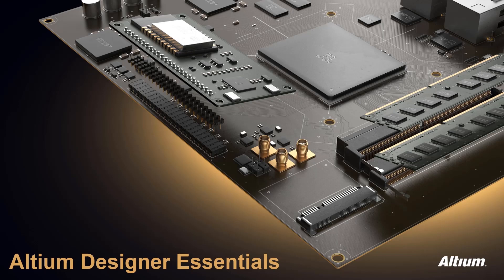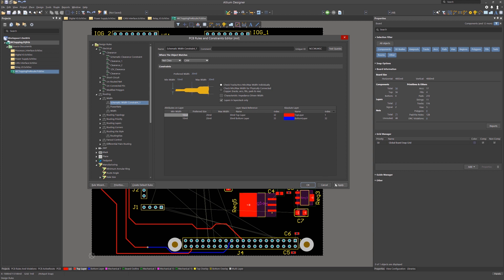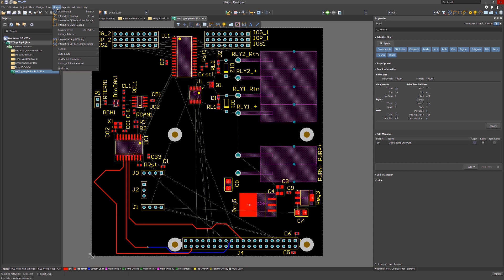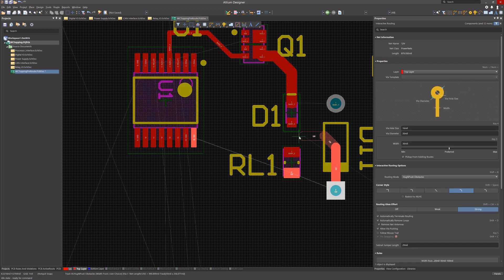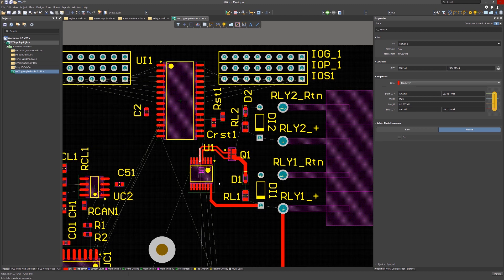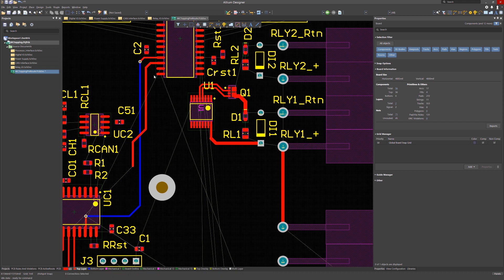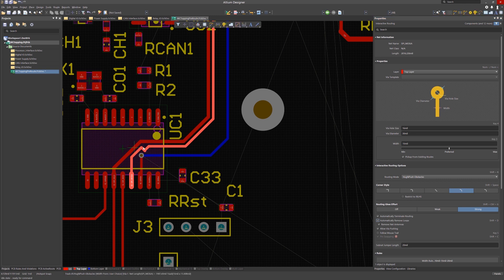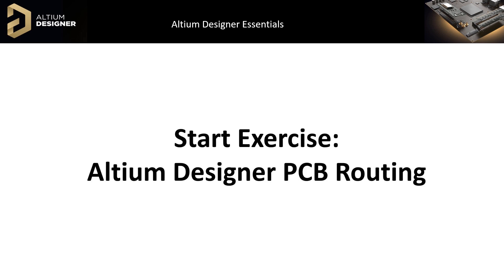PCB Routing | Altium Designer 19 Essentials | Module 22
In this module, we’ll learn about Routing and Routing Preferences for the PCB while demonstrating the various routing options available.

Module Highlights:
00:00 Introduction
01:58 Setting the PCB Editor default preferences
03:00 Setting constraints in the PCB Rules and Constraints Editor Prior Routing
03:31 Demonstrating Routing Methods
04:08 Basic Manual Interactive Routing
05:14 Zooming and scrolling shortcuts
06:22 Routing Shortcuts
07:24 Changing Routing Layers in mid-route
08:18 Assigning Net Names to tracks
09:27 Utilizing the Automatic Loop Removal Feature
11:22 Using Gloss Selection
11:42 Demonstrating Interactive Multi-route and Active Route